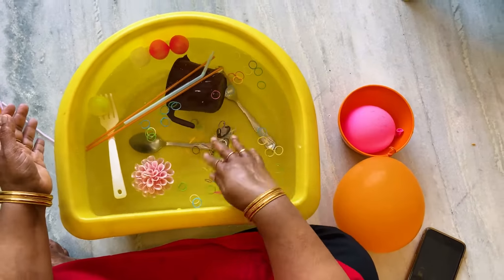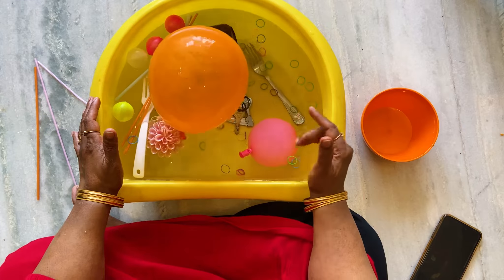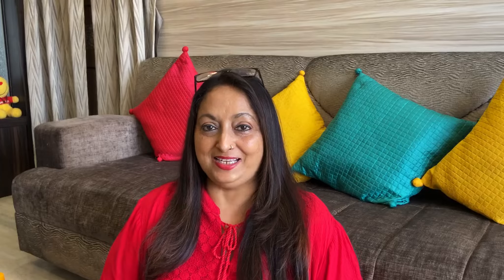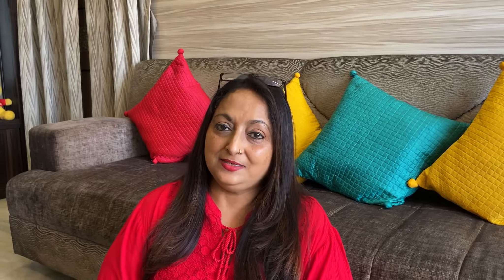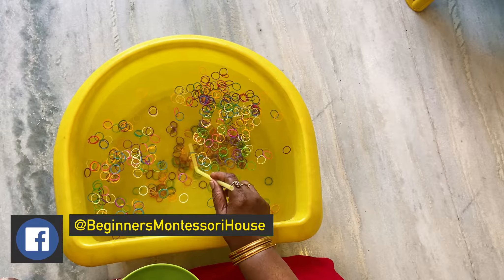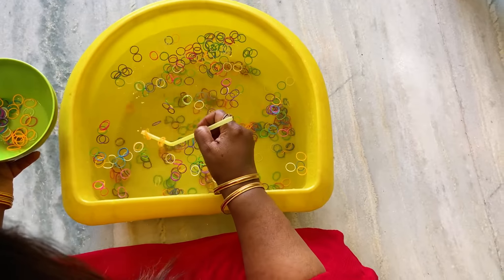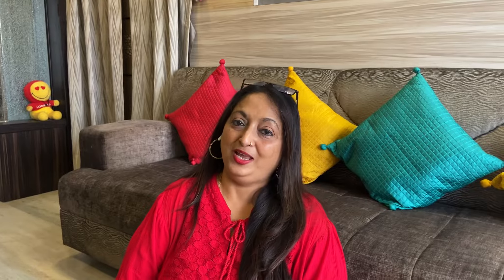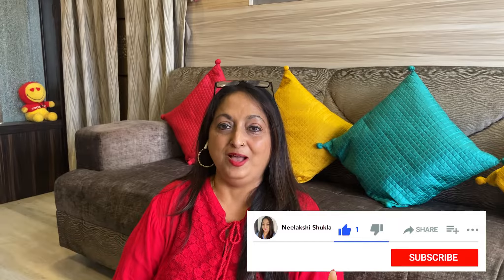Sinking & Floating || Children’s Activity Network (1-8 years)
Through this channel, I want to reach out to all the parents and teachers dealing with children up to 8 years old to help them get a better grasp of preschool learning through fun, interesting and interactive activities for children. These activities and lessons will help them develop motor skills, language skills, help in increasing concentration and eye-hand coordination.

It’s all about ‘Learning By Doing’.

In the first part of this activity the children are going  to learn the concept of Floating & Sinking by using different household objects. In the second part the children are going to pick out rubber bands from a tub full of water , with a straw. This is a fine motor movement activity that increases concentration and eye hand coordination.